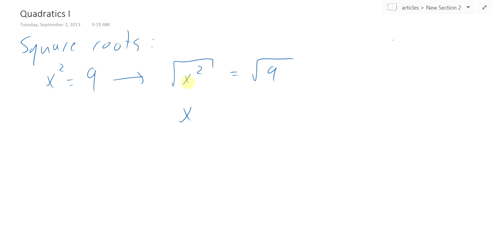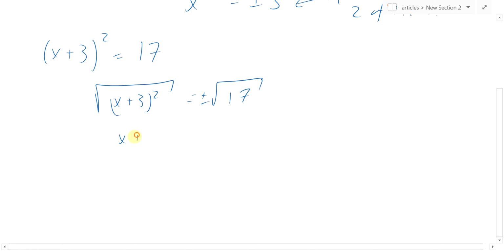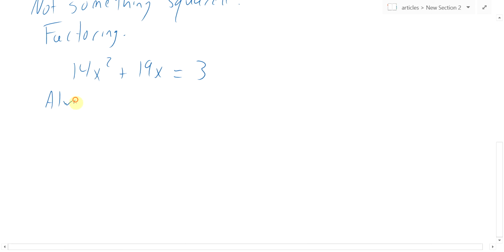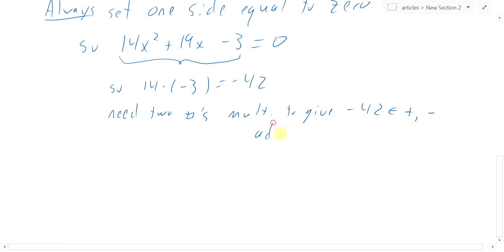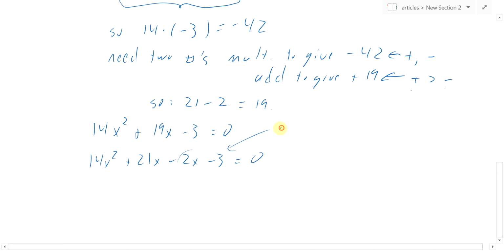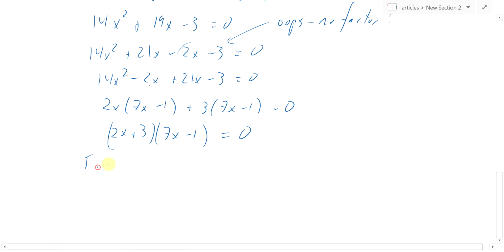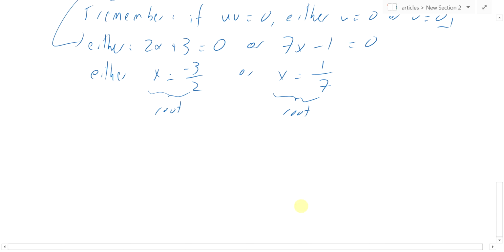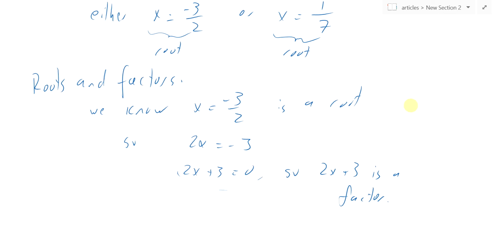Quadratics I: Square Roots and Factoring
Math 196 Sections A.7